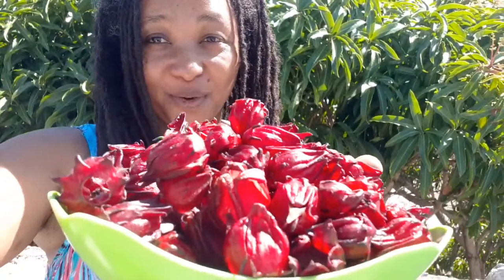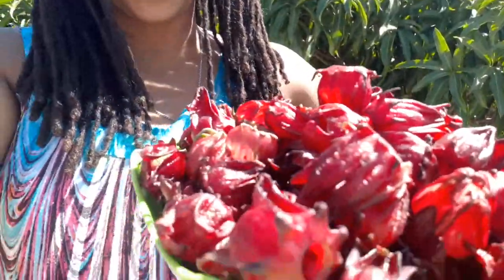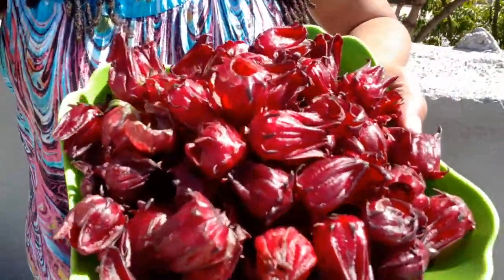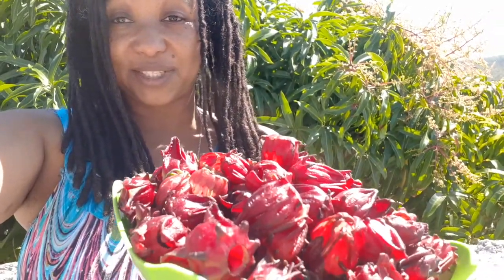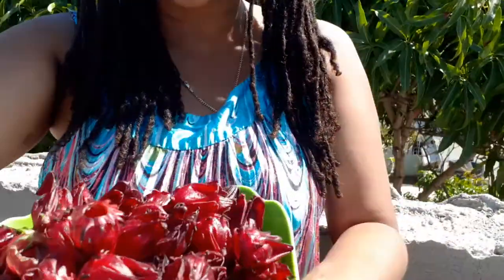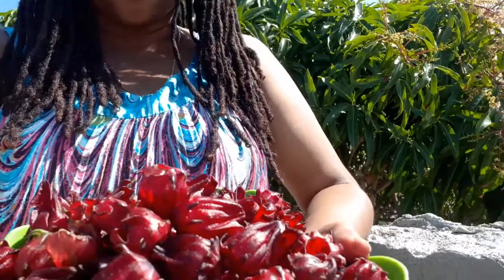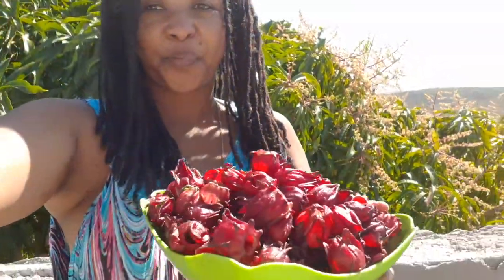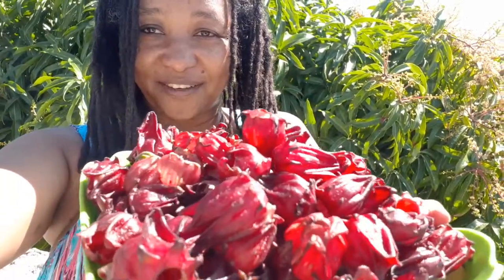Health Benefits of Sorrel: Boost Your Immunity / Clean Your Blood With Sorrel (Traditional Jamaican)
Welcome, to the Jamaican/Caribbean vegan lifestyle! With over 30 years' experience in juicing and fasting, I am passionate about the vegan life. This is the channel for videos on how to prepare organic vegan juices, ital foods, alkaline plant based meals and meatless Jamaican foods. So even if you don’t live on a tropical island paradise like I do, you can still learn how to make delicious green smoothies, vegetarian juices and alkaline food blends. This I believe will build your immune system, heal your body naturally and help you look 10 years younger with plant based foods.

• Facebook: Kamau A N Mahakoe; also Kamau Mahakoe

Find Kamau's books on Amazon.com here:

Books by Kamau Mahakoe:
· Spotty Dopey
· Landed Gentry
· The Untrained I
· Wait! Let Me Write That Down
· So, It Was You All Along!
· The Custodian of Thoughts
· Life is a Full-Time Job
· Teacher, Teacher
· Mother, Mother